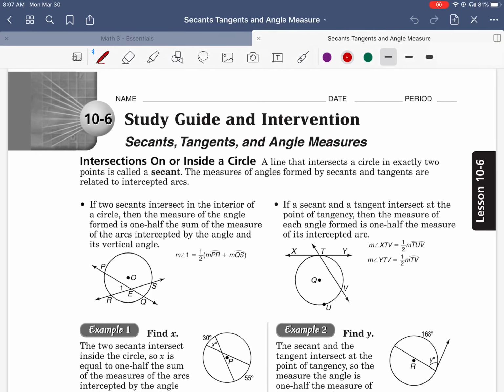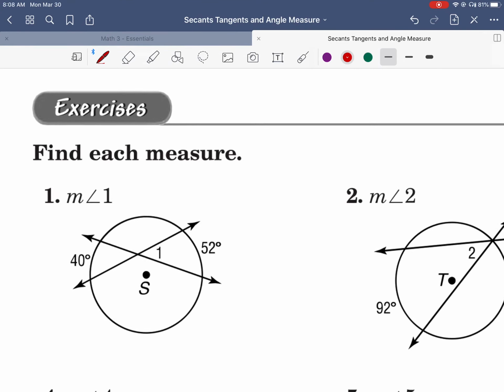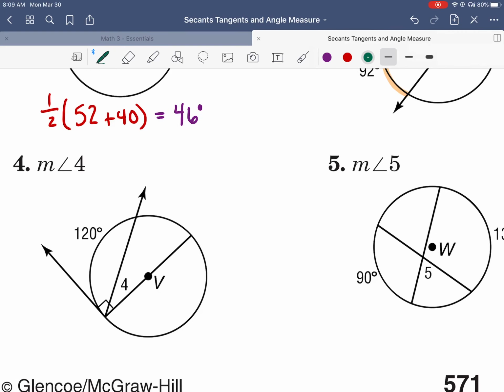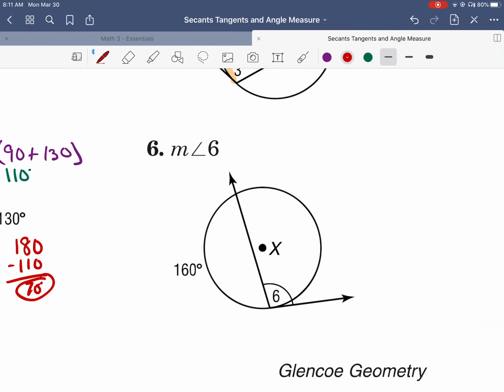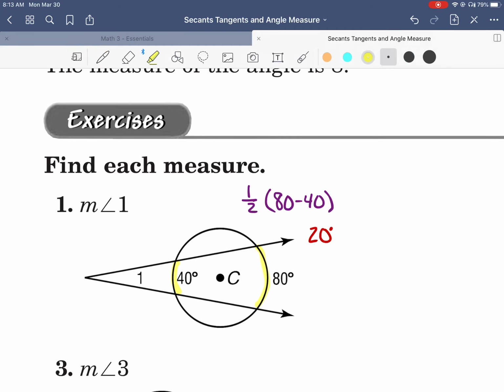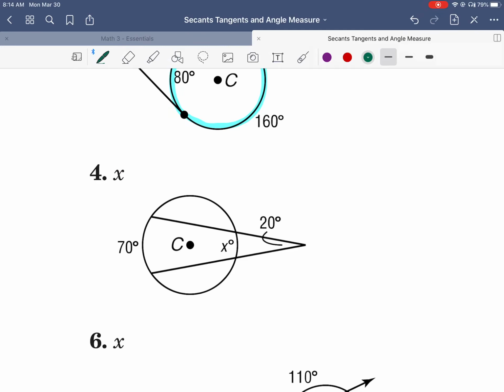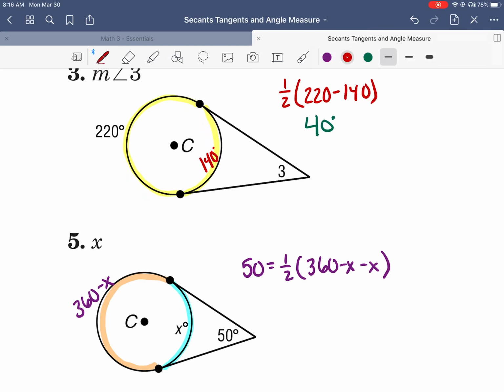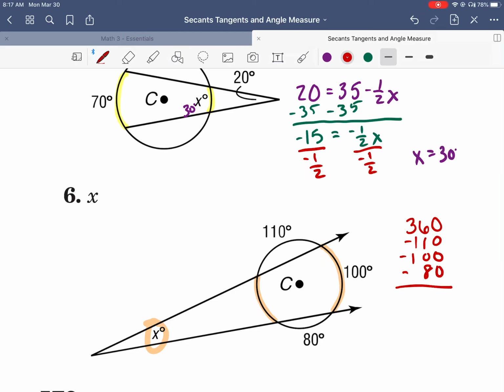Secants, Tangents & Angles